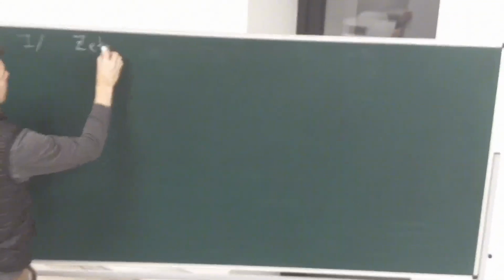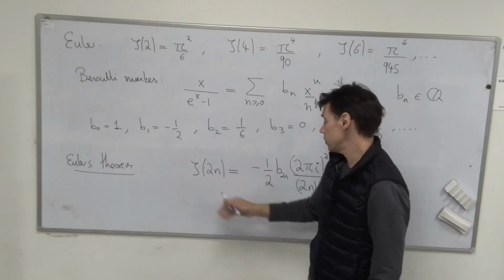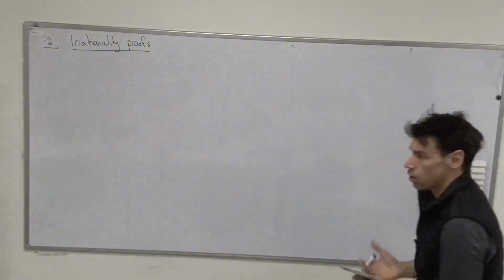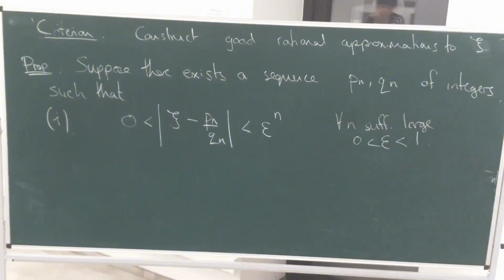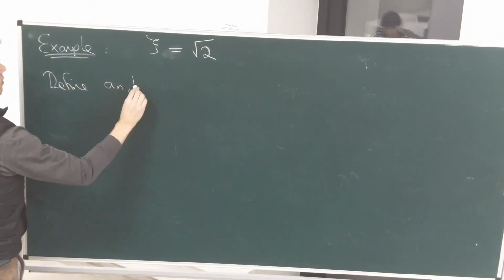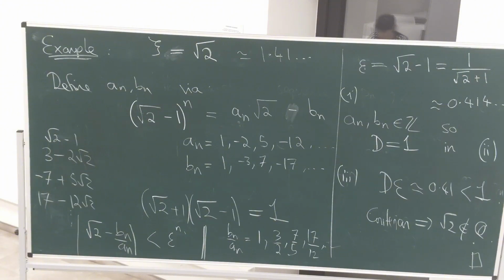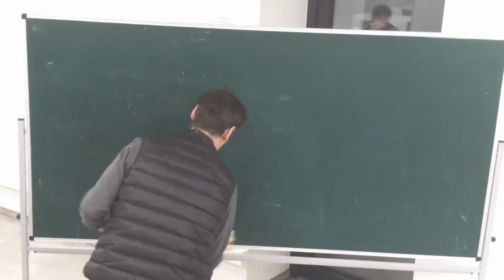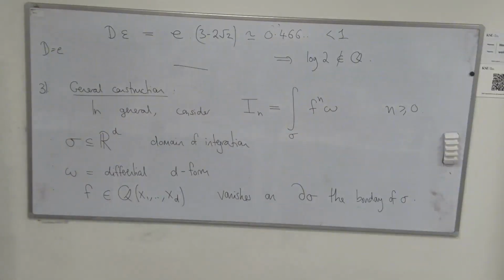Elementary recurrences, graph polynomials, and values of the Riemann zeta, Francis Brown, 1/4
Elementary recurrences, graph polynomials, and values of the Riemann zeta function, Francis Brown (University of Oxford, LMS Distinguished Visiting Fellow at ICMU), Kyiv, Lecture 1, 11/26/2024.

I will use examples of certain elementary families of integrals, of the style discovered by Apery in his famous proof of the irrationality of ζ(3), to show how all the above themes connect to each other. In brief, certain families of integrals give rise to a polynomial recurrence relation which relate to many different fields of mathematics. The solutions to this recurrence relation may be used, via the so-called Apery limit, to reconstruct the values of the integral via a sequence of rational approximations. Running the recurrence in the negative direction gives a sequence of integers related to the number of solutions over finite fields of polynomial equations. Applying these ideas to the integrals which arise in quantum field theory leads to interesting new invariants of graphs, a connection with modular forms, and a resolution of a question posed by Kontsevich regarding the appearance of zeta values in particle physics.